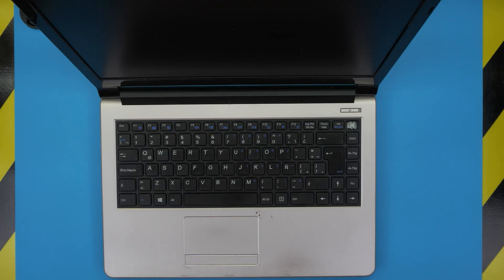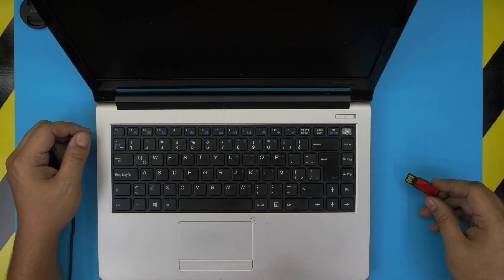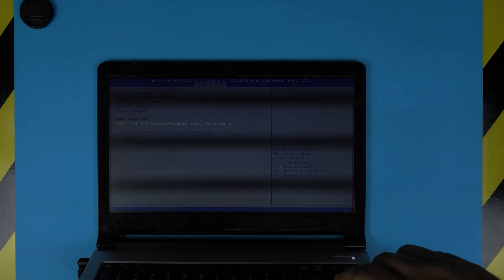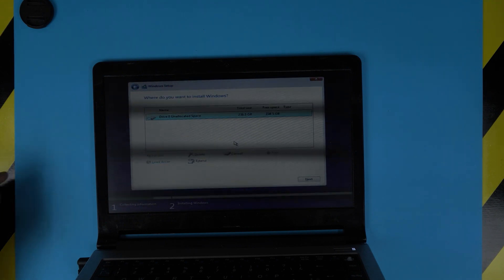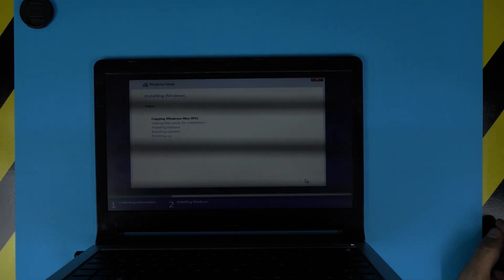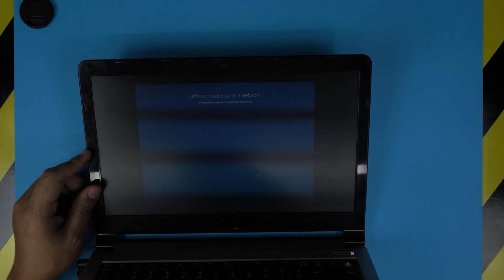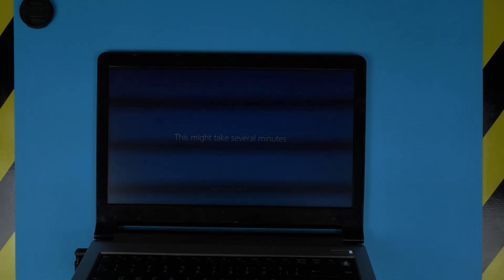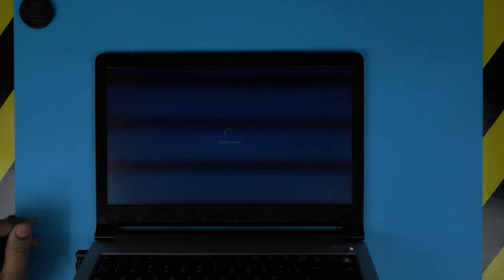Vorago Alpha N3060 🚩 Windows 10 Installation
In this video i will show you how to install windows 10 from your USB boot drive for Vorago Alpha N3060 laptop STEP By STEP.
👉 recommended drives:

› Bitcoin: 1Gc6ekScTjvcnSHoFGvu7nbBo3cyYzfsAL
› Ether (ETH): 0x9dd9F855DAE0586980Ef7786E53e4E275BdC6985
› Litecoin (LTC): LTFQ14vaan4Fc3QqW3cn4NnWV7cvgrXWhk
› Bitcoin cash (BCH): qp4mecuy2q2rqvctdpuv5m0m05y6r8g64c3a48gf78
› TrueUSD (TUSD): 0x9dd9F855DAE0586980Ef7786E53e4E275BdC6985
› XRP (ripple) : rNBVHSfb3iZXYaWm491zVBzYfaxnNnAoCs
› Doge coin: DGspV9CkUqYJUb4ygNVz4aekmgmq5i12Pe